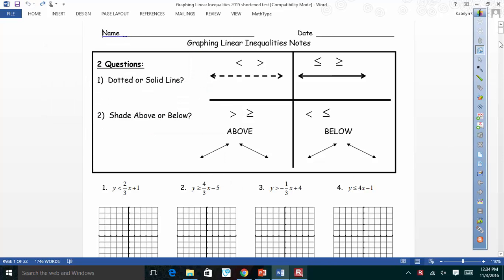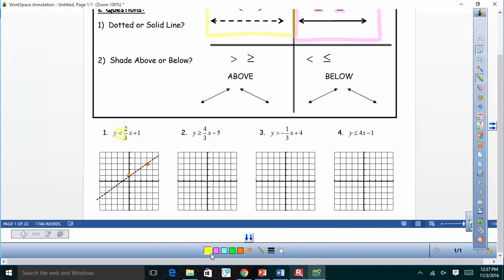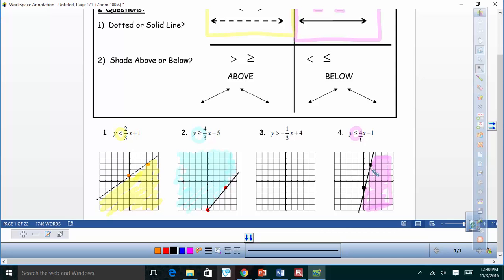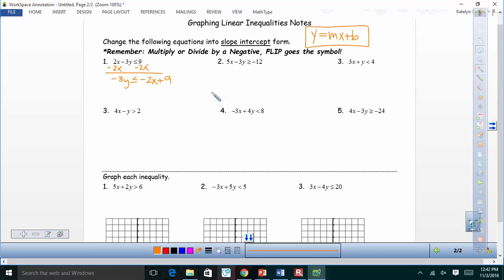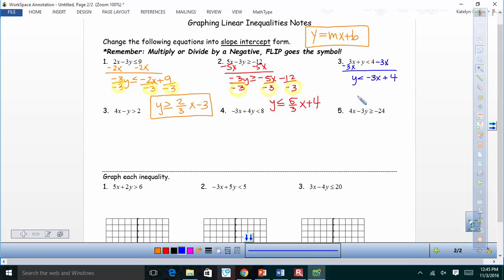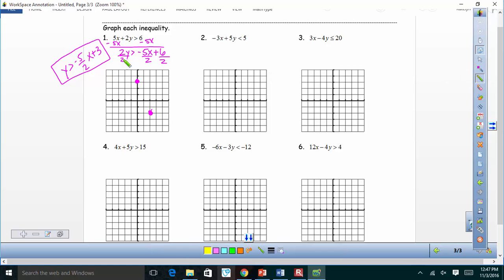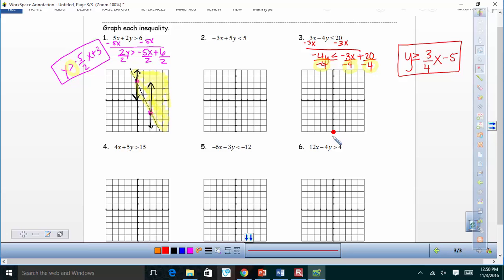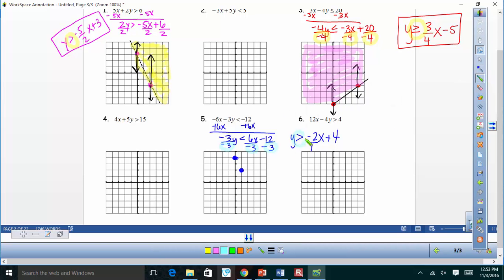Graphing Inequlaities Notes